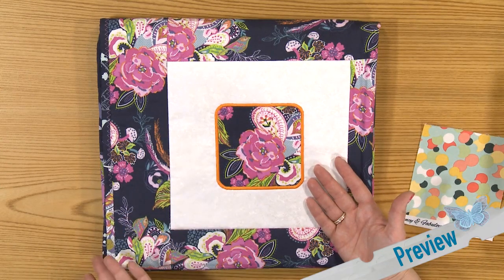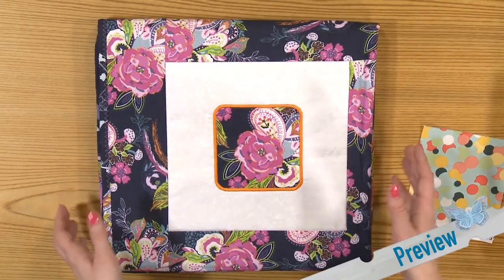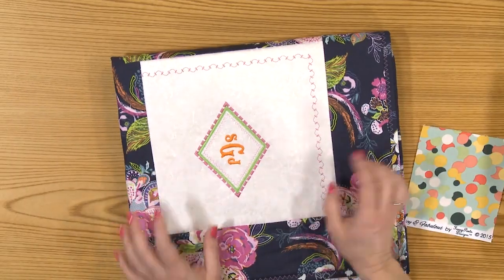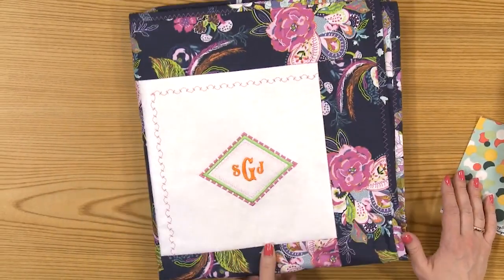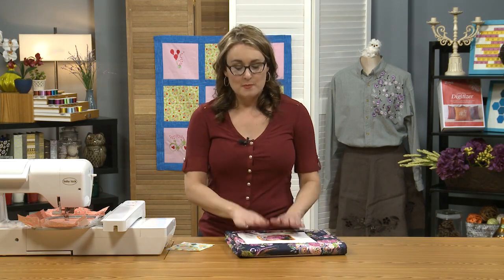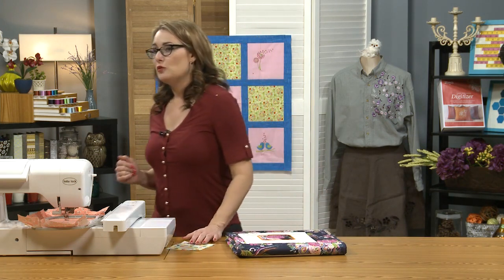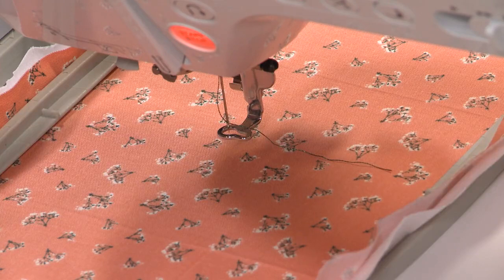Absolute Beginner Machine Embroidery Episode 202 Preview In The Hoop Appliques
Applique designs done in the hoop are generally composed of three different elements. The first is a placement stitch, showing where and how large the piece of fabric that will be the applique needs to be on top of the background. The second element is a tack-down stitch, which tacks the applique fabric down to the background. This stitch is trimmed around, leaving the background layer intact but only leaving the applique shape of the applique fabric. The third element is a satin stitch or other decorative stitch which finishes the edge of the applique. Sara demonstrates how to create an original applique design in the hoop using shapes built into the Baby Lock machine.